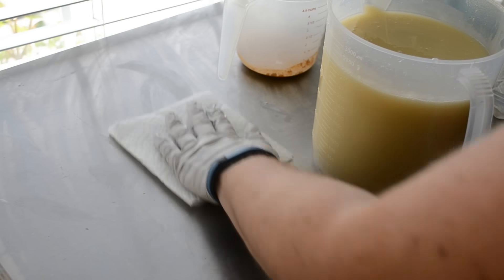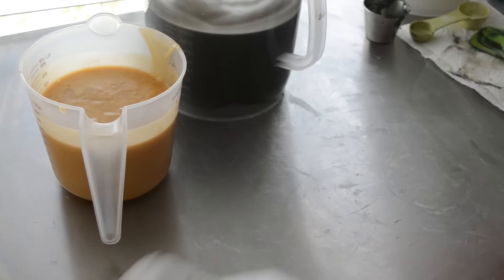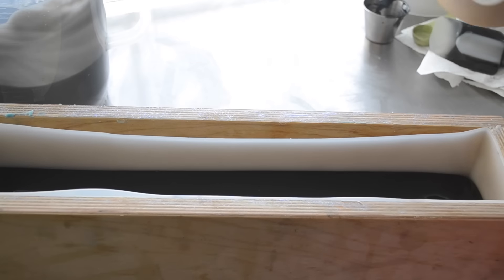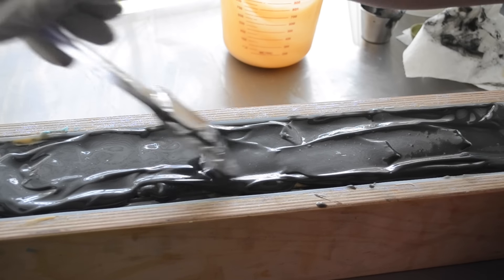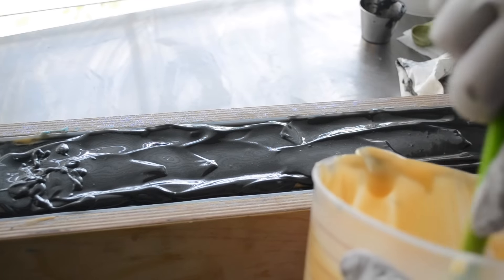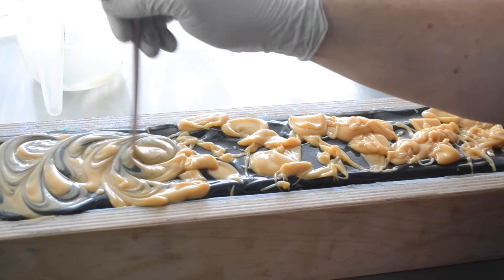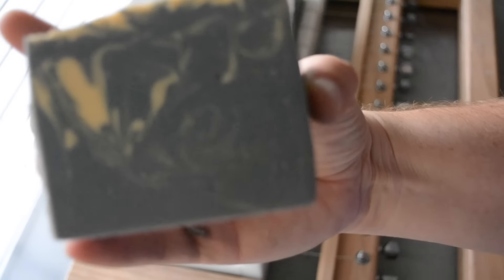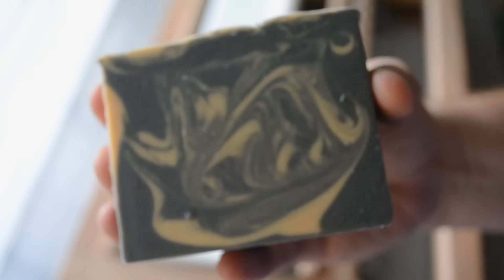Making & Cutting Nash Luxury Cold Process Soap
Masculine blend of Bergamot, Lemon, Clary Sage, Aldehydes, Juniper berry mix wiht Geranium, Lavender, Orange Blossom, Clove, Nutmeg, Pimento (Allspice), Oak and finished with Cedarwood, Patchouli, Sandalwood, Vetiver, Musk, Coffee